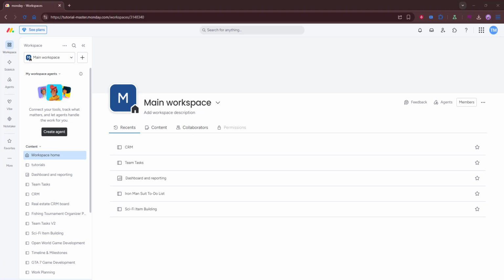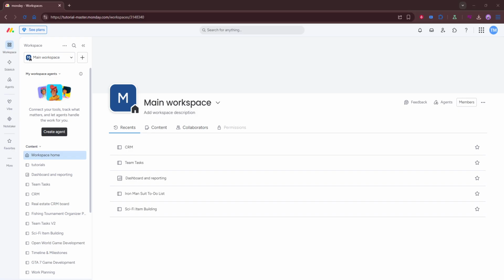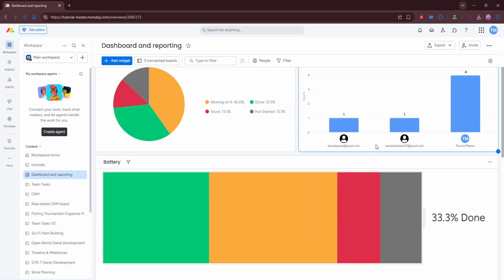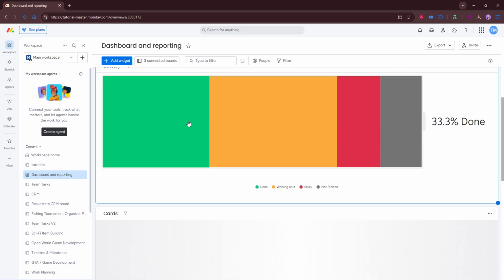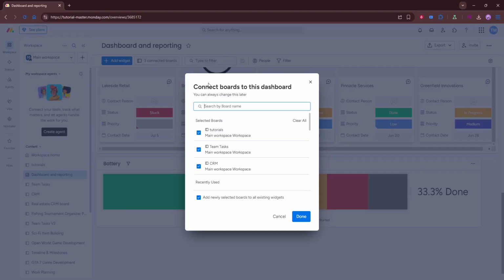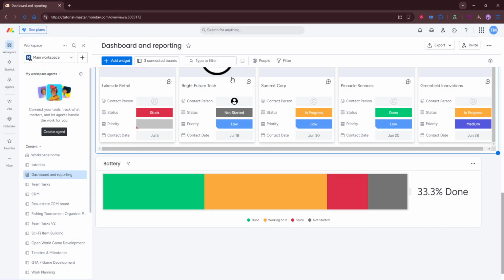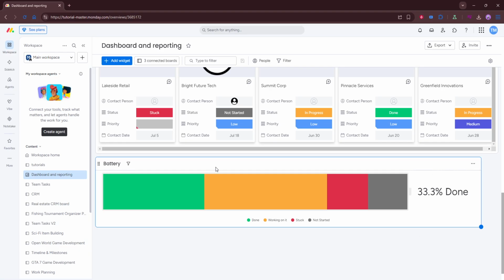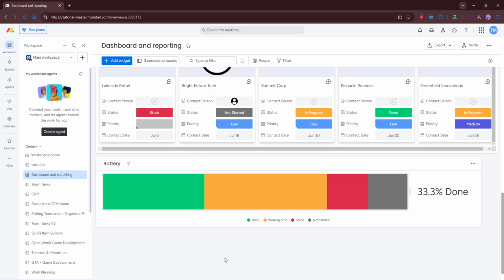How To Use Battery Widgets In Monday.com [Step By Step Guide]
In today's video we cover How To Use Battery Widgets In Monday.com [Step By Step Guide]